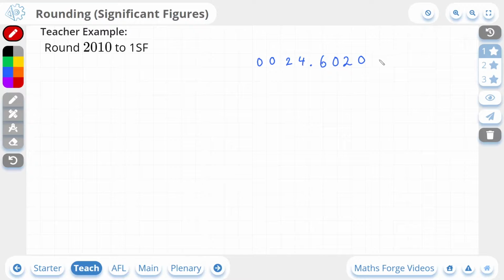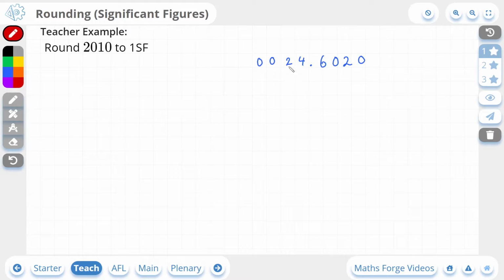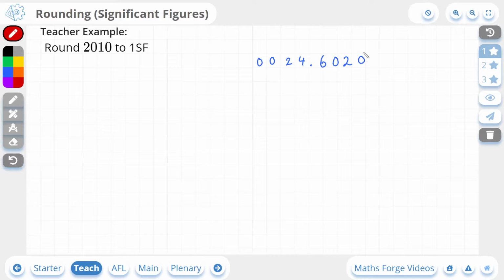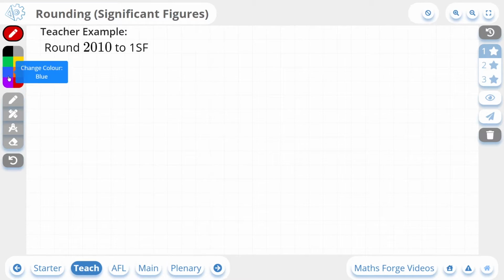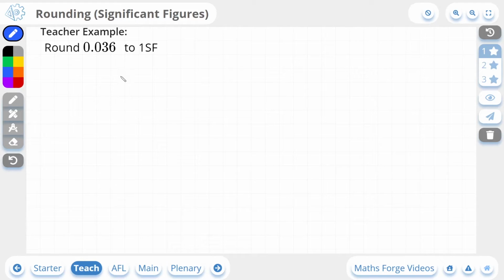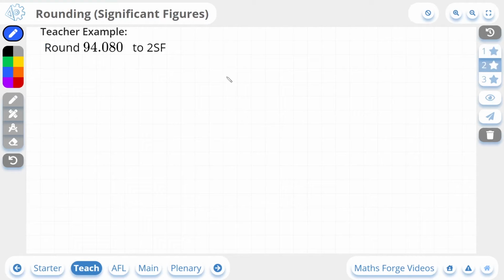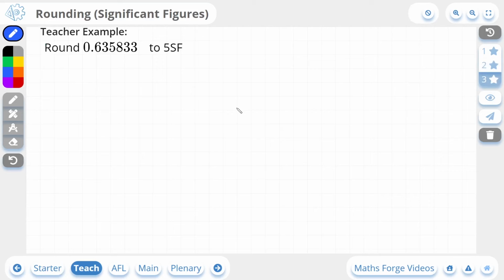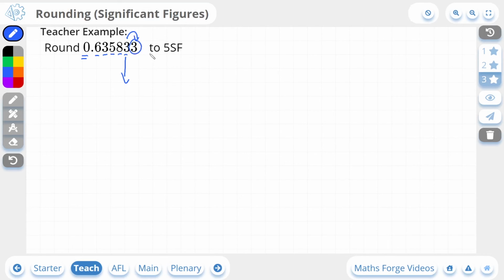Rounding Significant Figures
Maths Forge brings you a lesson on how to round significant figures.

Rounding numbers
Significant figures
Rounding figures
Significant rounding